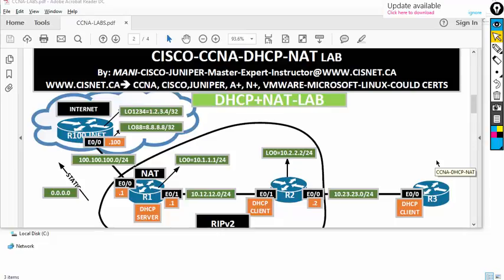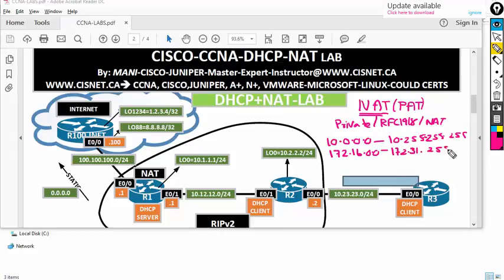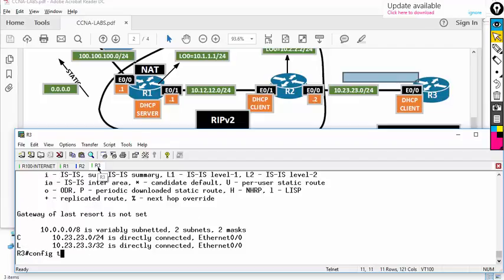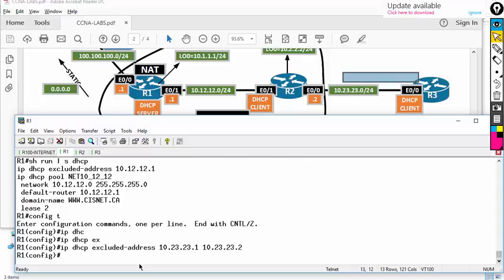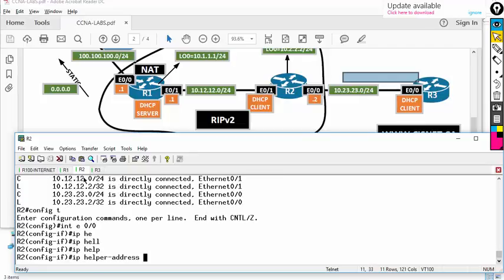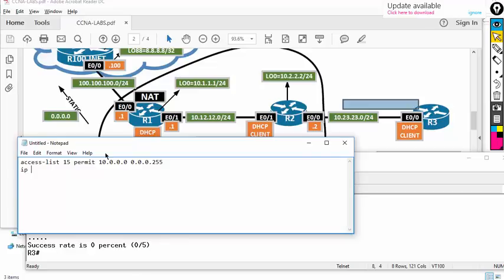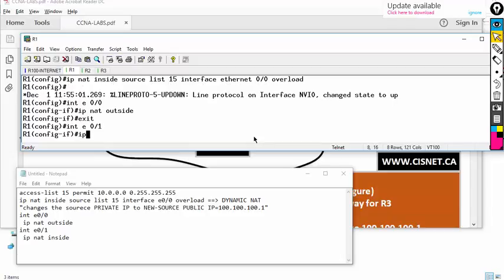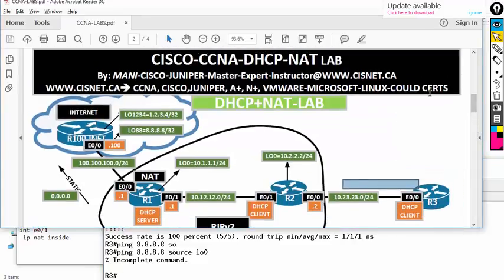CCNA DHCP NAT-lab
MANI-Master-Expert CISCO-JUNIPER Instructor